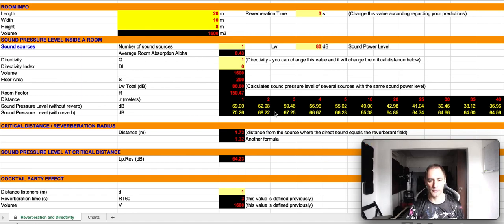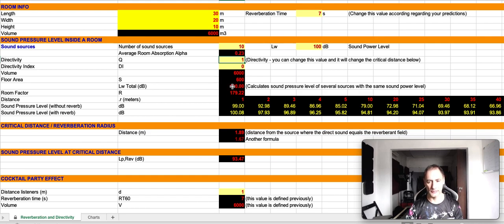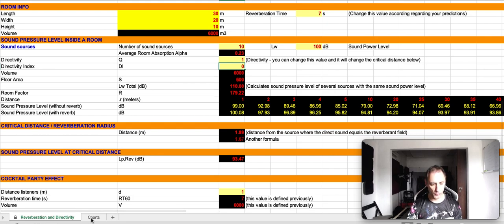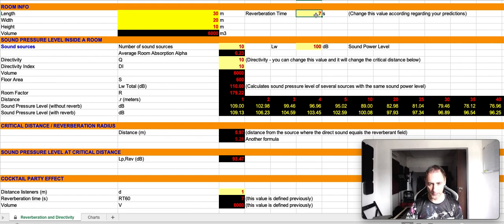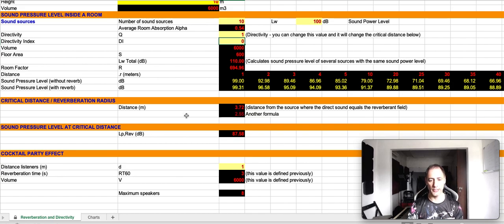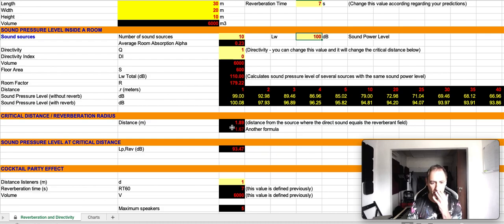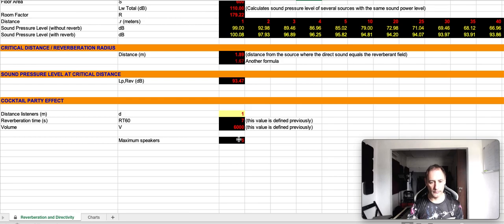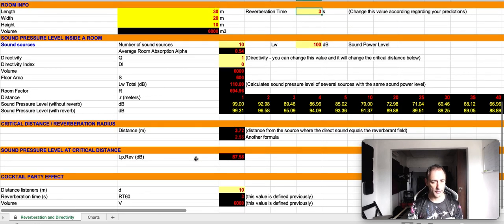FREE EXCEL Spreadsheet for Sound Pressure Levels and the Cocktail Party Effect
Download spreadsheet at

Join us in our newest video, where we unravel the complexities of sound pressure levels within rooms and explore the fascinating "Cocktail Party Effect." 🎧🍸 If you've ever wondered about the science behind how sound behaves in enclosed spaces and why some conversations stand out in a crowded room, this tutorial is your ultimate guide.

In this video, you'll learn:

🔊 The fundamentals of sound pressure levels (SPL) and how they impact our perception of sound.
🏠 How room acoustics, dimensions, and materials influence the distribution of sound within an enclosed space.
📉 Practical insights into the Cocktail Party Effect, focusing on auditory attention and sound segregation.
📑 Step-by-step instructions for conducting calculations related to sound propagation
🔊 Real-world examples of how changes in room parameters can affect the clarity of conversations and the overall acoustic experience.

Whether you're an audio engineer, architect, or anyone intrigued by the intersection of sound and space, this tutorial will equip you with the tools to model and understand sound pressure levels and the Cocktail Party Effect using Excel. Get ready to master the science of sound in rooms! 🍸📊🎶